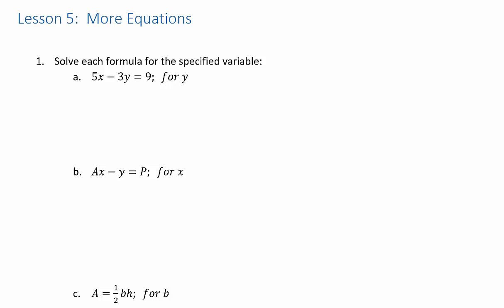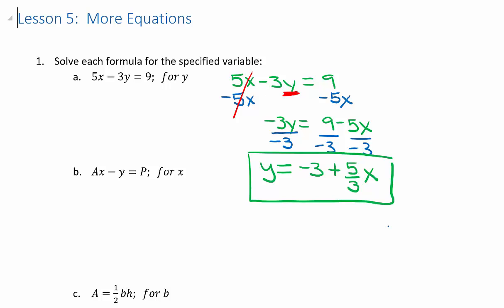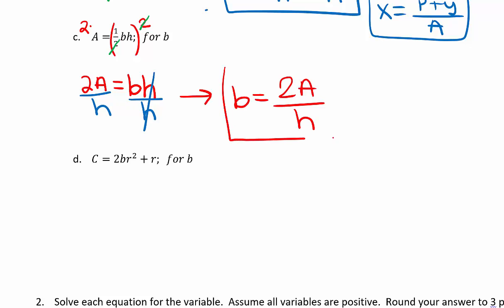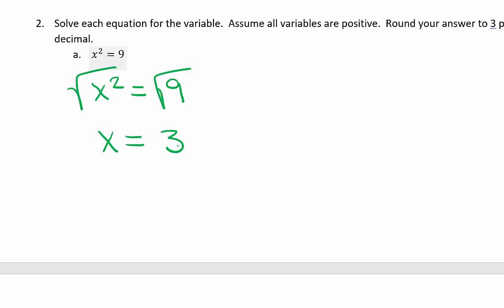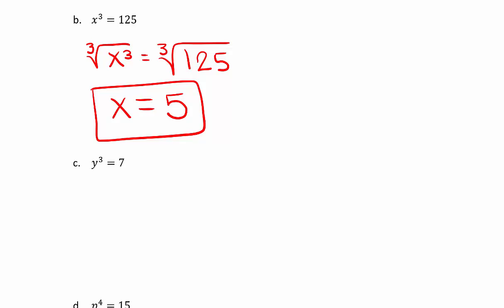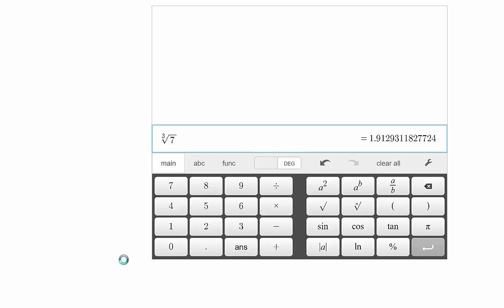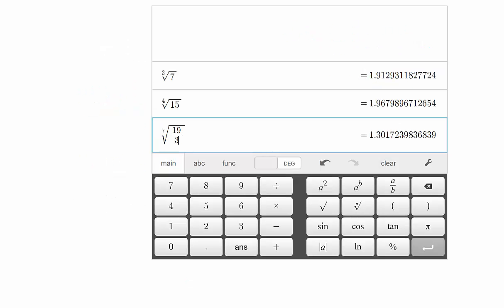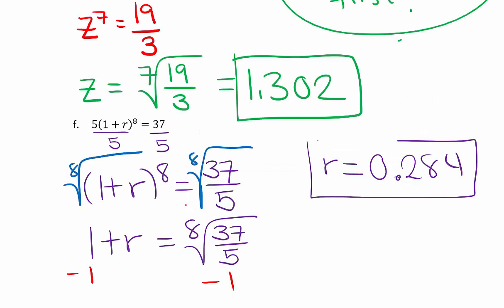5. More Equations